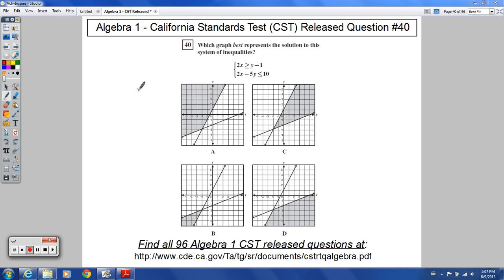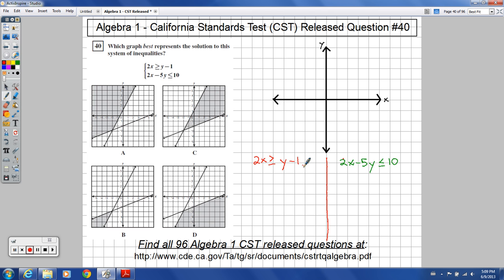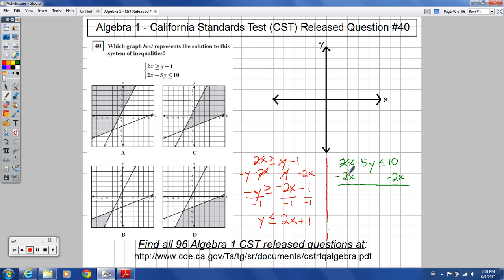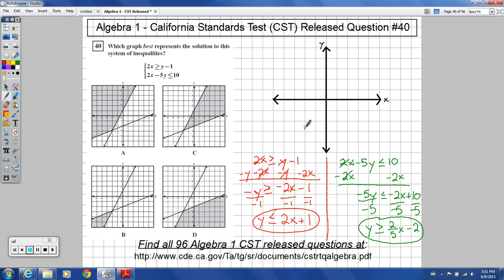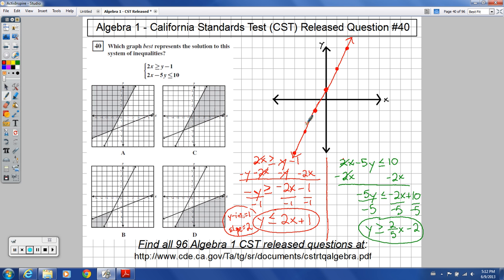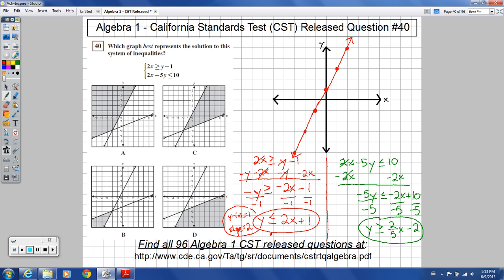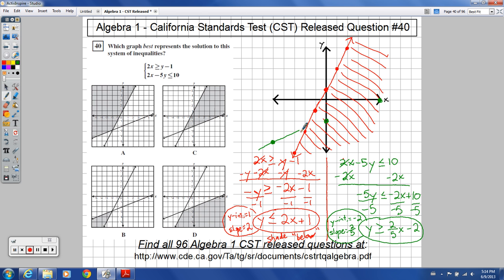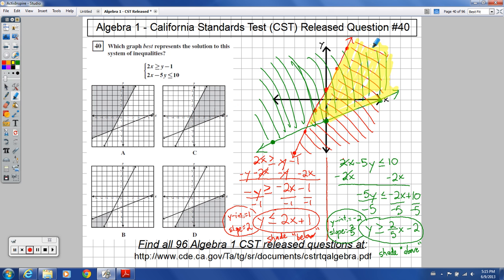Algebra 1 - CST Released Question #40 (Solutions to Systems of Inequalities)